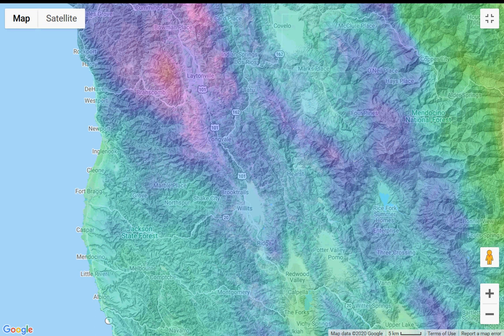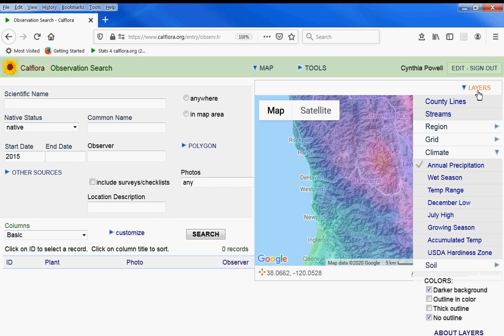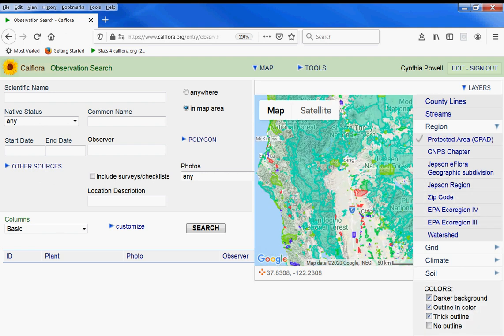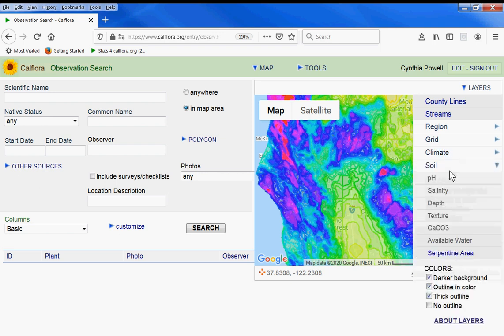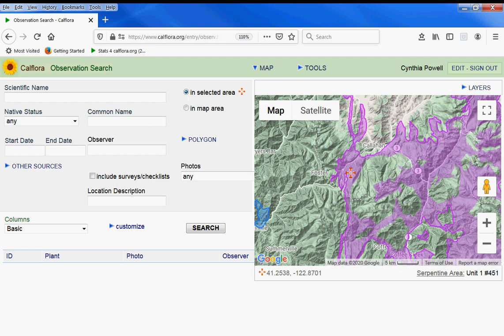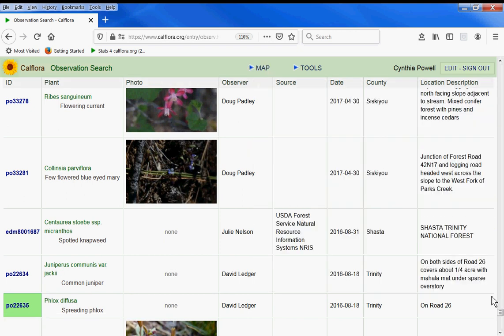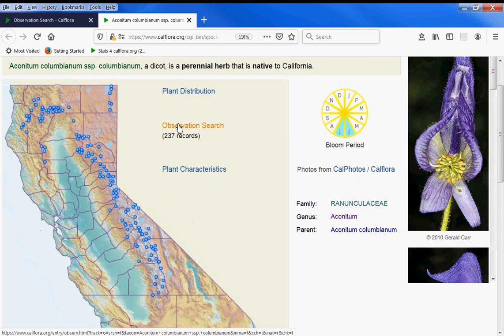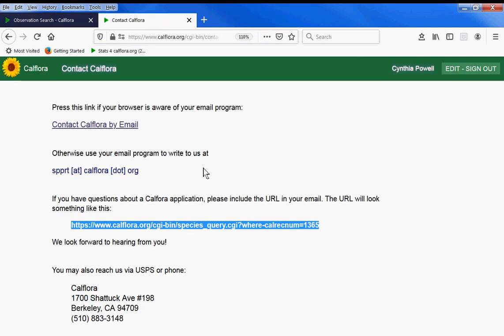Map Layers and Observation Search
Map layers including protected areas, watersheds, ecoregions, and soil layers such as serpentine are available from Calflora maps. Users may query observations in the Calflora database using these layers.